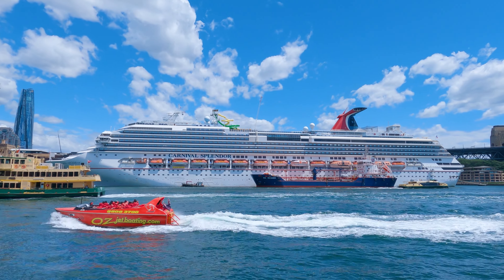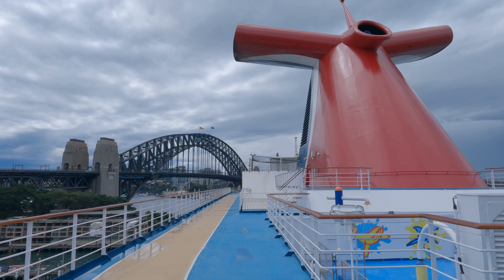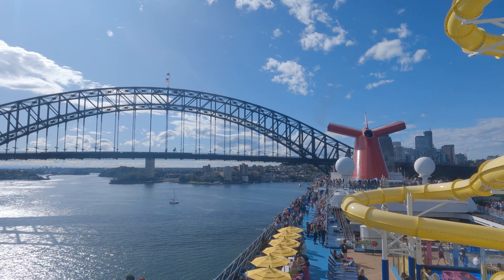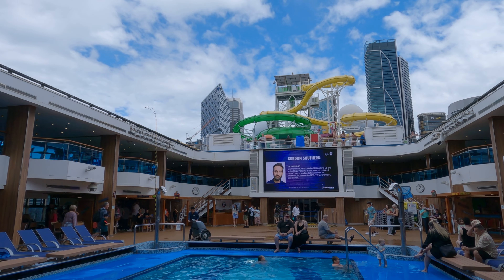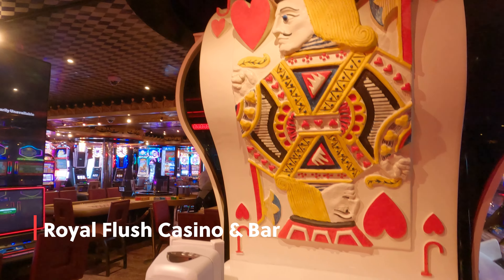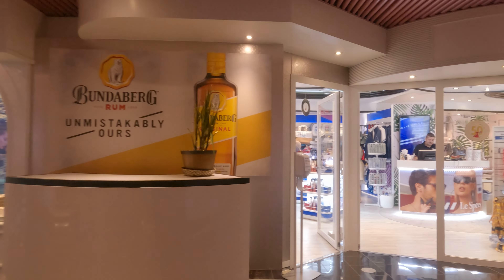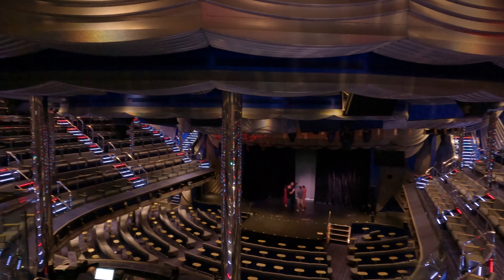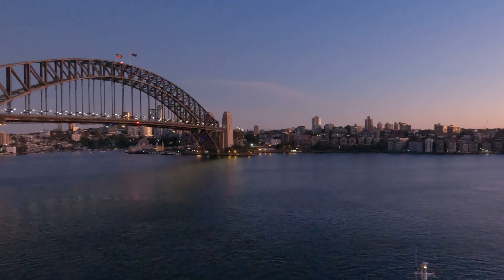Carnival Splendor Cruise Sydney | 3 day Getaway | [4K]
In this video, I would like to present highlights of Carnival Splendor cruise Sydney 03 day getaway. Carnival cruise line is the world's largest and most popular cruise line with 26 ships.

Carnival splendor is a "Concordia" class cruise ship, operated by Carnival cruise line. It was launched in 2009 and undergone  a massive referbishment in 2019.  On board you will be sailing with 3012 guests and 1150 crew.

Carnival cruise ship has 14 decks.

Deck 01 & 02 - reserved for staterooms.

Deck 03 -
Carnival Splendor Main Lobby & Atrium
The Gold Peral Forward Restaurent

Deck 04 -
Pixel Photo Gallery
Alexandria Library
The Black Pearl Restaurent
The Gold Pearl Restaurent
Circle 'C'
Spectacular Main Lounge (on board Theater)

Deck 05 is one of the main public decks in Carnival Splendor. It contais lot of launges, drink venues, bars and cafes.

Club O2 - Teen Venue
The Cool Lounge - JazzMusic
El Morocco Launge
Grand Piano Bar
Our House Sports Bar
Red Carpet Dance Club - Night Club
Royal Flush Casino & Bar
The Fun Shops - Shopping Area
Warehouse Arcade - Kids Play Area
Juice & Java Blue Cafe

Deck 06, 07 & 08 - Reserved for staterooms

Deack 09 -
Main Pool Area
Blue Iguana Tiquila Bar
Red Frog Rum Bar
Guys Burger Joint & Topping bar
Lido Market Place - On board Buffet
Masala Tiger - Indian Food Venue
Serenity - Adult Cruise Retreat

Deck 10 - Lido Market Place

Deck 11
Waterworks - Water slides
Splashy Cove - Kids wataer park
Spa

Deck 12
Jogging Track
Basket Ball Court

Deck 14
Mini Golf Court

Click BELL icon button to get notifications for latest uploads and live streams.

MUSIC OF THIS VIDEO:

Song: Infinite
Artist: Valence
Licence: AEI (on behalf of NCS); Abramus Digital, UNIAO BRASILEIRA DE EDITORAS DE MUSICA - UBEM, LatinAutorPerf, Featherstone Music (publishing), AMRA BR, PEDL, LatinAutor - SonyATV, AMRA, and 7 Music Rights SocietiesAEI (on behalf of NCS); Abramus Digital, UNIAO BRASILEIRA DE EDITORAS DE MUSICA - UBEM, LatinAutorPerf, Featherstone Music (publishing), AMRA BR, PEDL, LatinAutor - SonyATV, AMRA, and 7 Music Rights Societies

Song - The Trapezist
Artist - Quincy's Moreira
Album - The Trapezist

Song - Yucatan Peninsula
Artist - Biz Baz Studio
Album -Yucatan Peninsula

Song - Mariachiando
Artist - Doug Maxwell / Jimmy Fontanez
Album -Mariachiando

Song - Fiesta de la Vida
Artist - Aaron Kenny
Album -Fiesta de la Vida